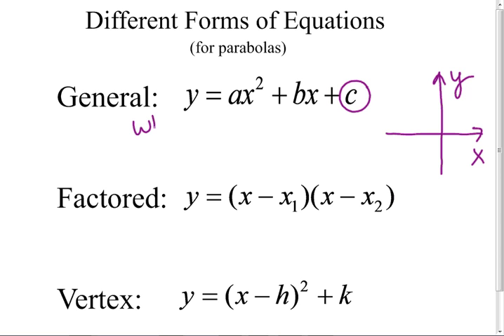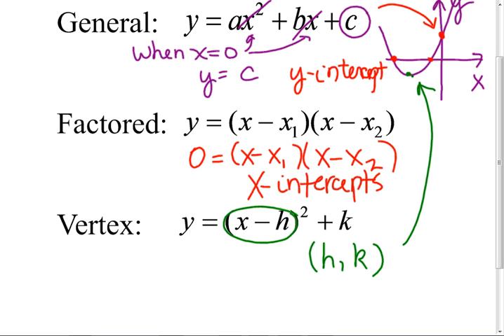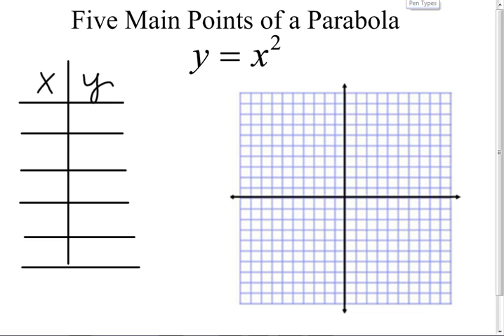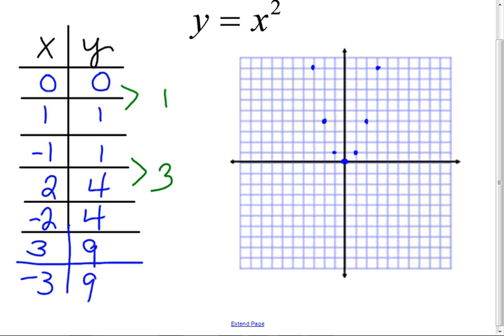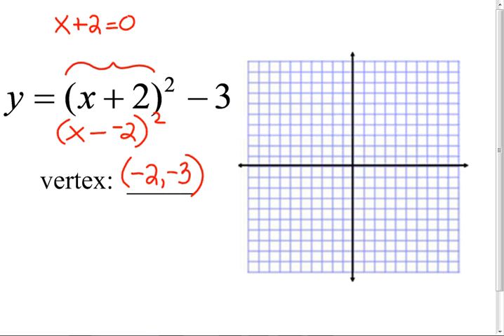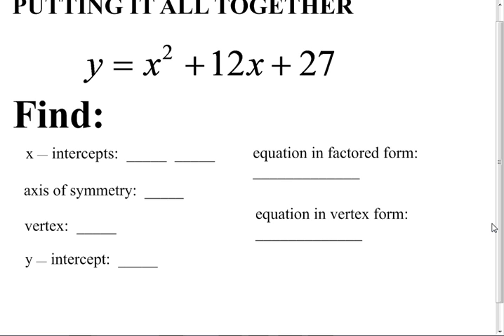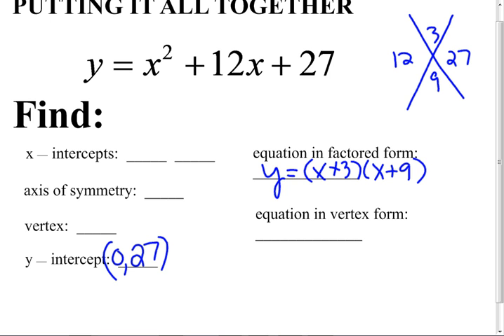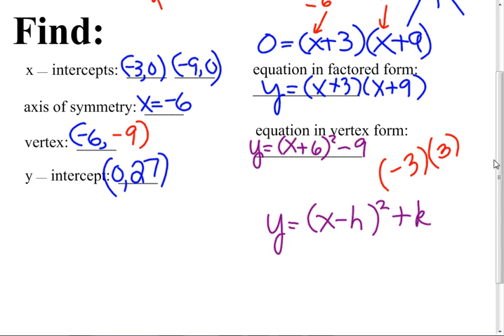03 Graphing in Vertex Form Dec 4